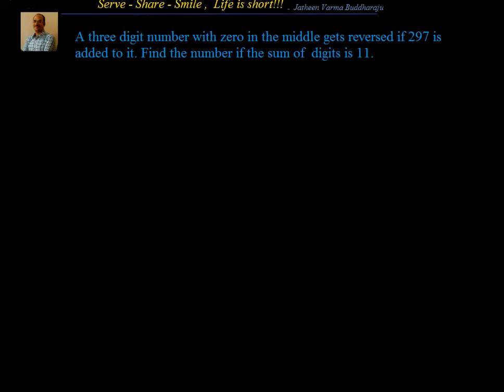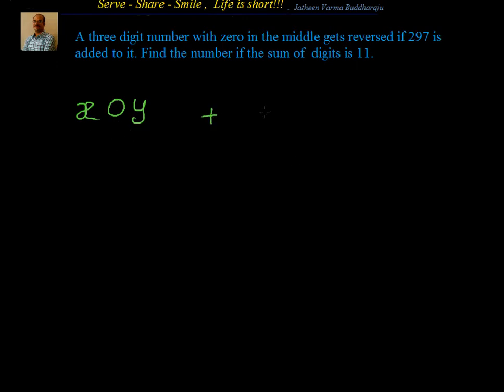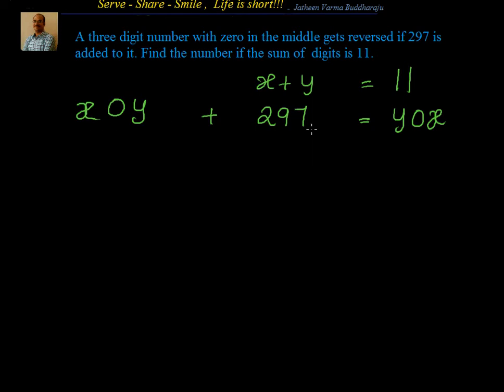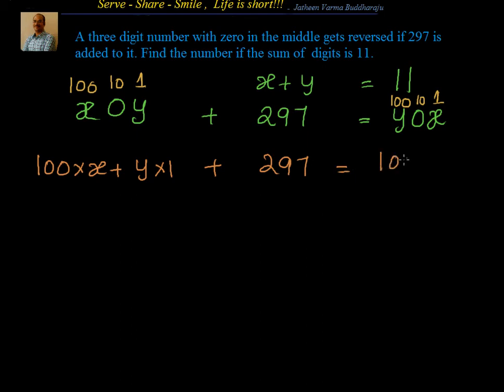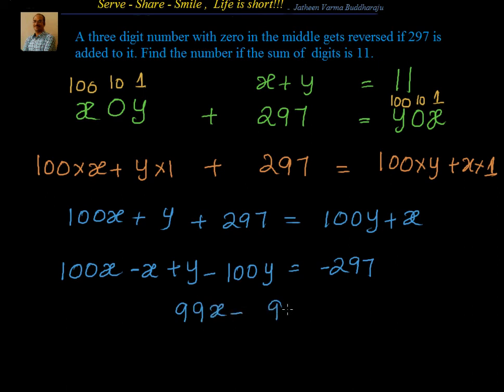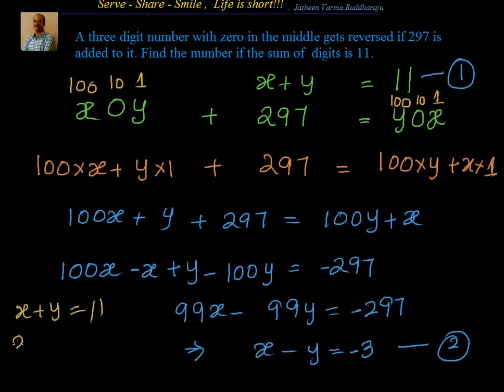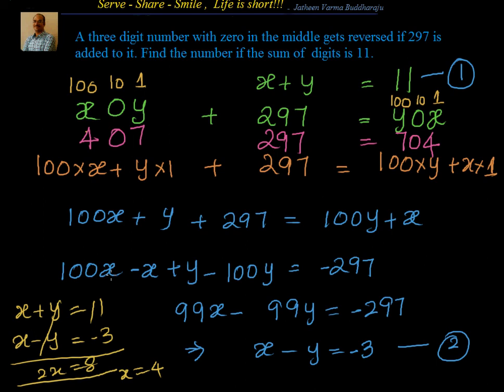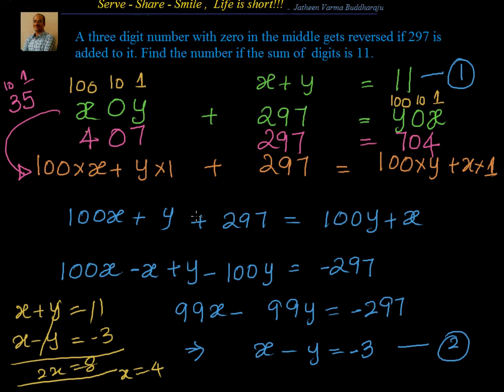Linear equations in two variables: Find the 3 digit number